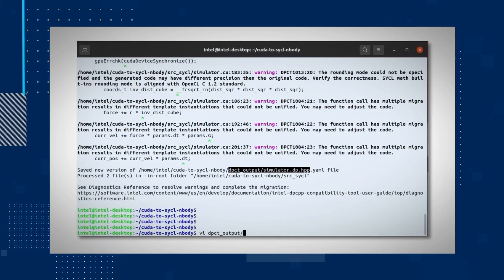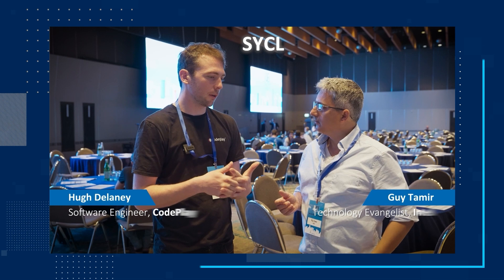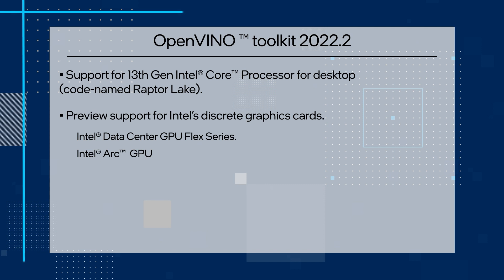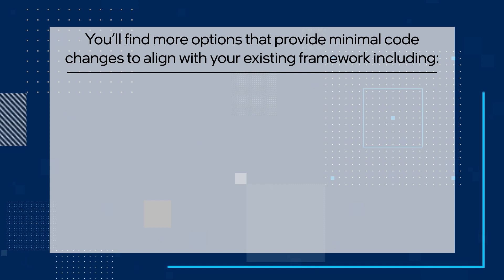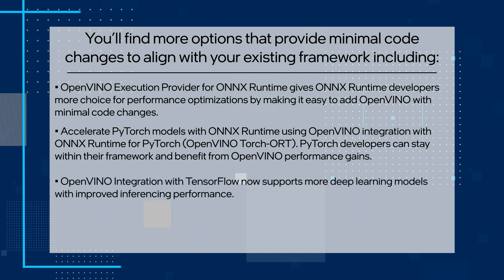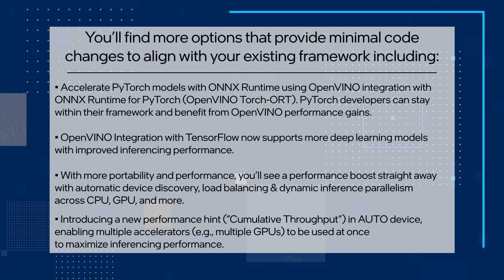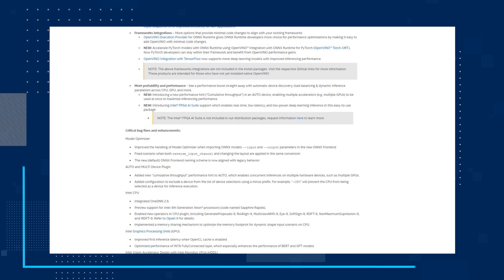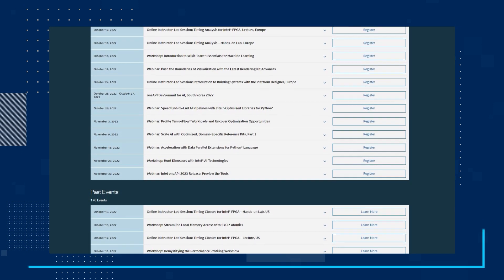October 2022 | oneAPI Dev News | Intel Software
In the October 2022 episode of oneAPI Dev News we're sharing a video created by host Guy Tamir featuring an example N-body simulation ported automatically from CUDA to SYCL using SYCLomatic Guy's contributions are also showcased in another video! This time he speaks with Hugh Delaney from CodePlay about software portability with SYCL while attending the IL DevCon Conference in Tel Aviv! AND we provide some details about the latest release of OpenVINO toolkit, 2022.2!

About Intel Software:
The Intel® Developer Zone encourages and supports software developers developing applications for Intel hardware and software products. The Intel Software YouTube channel is a place to learn tips and tricks, get the latest news, and watch product demos from both Intel and our many partners across multiple fields. You'll find videos covering the topics listed below, and to learn more, you can follow the links provided!

INTEL DEVELOPER ZONE LINKEDIN: Intel Developer Zone | LinkedIn